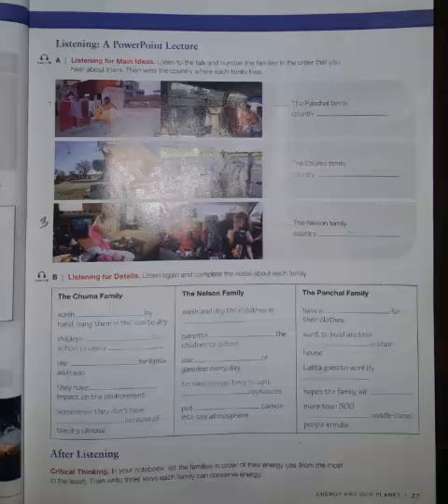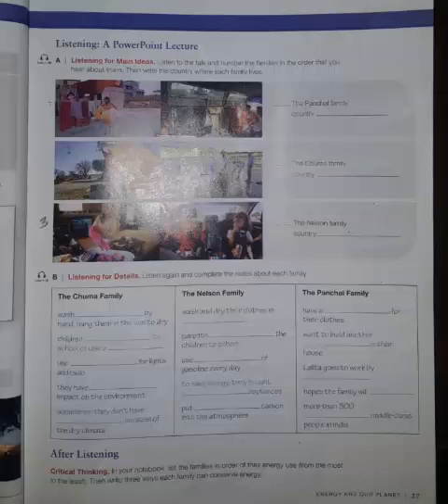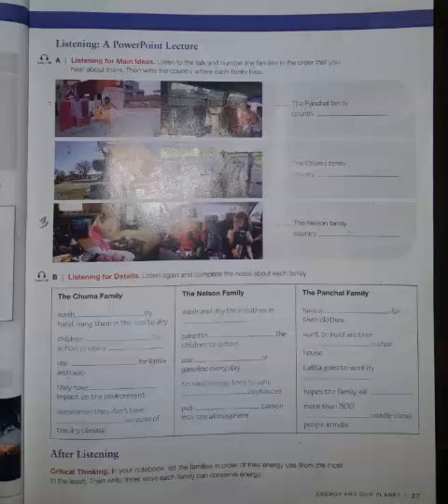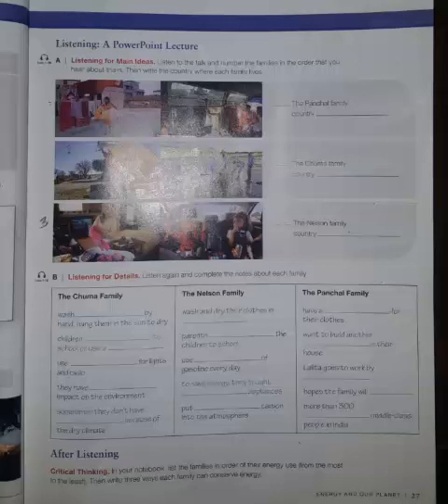Listening English (Pathways 2) p.27